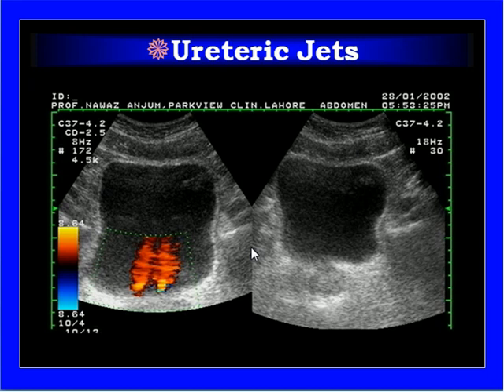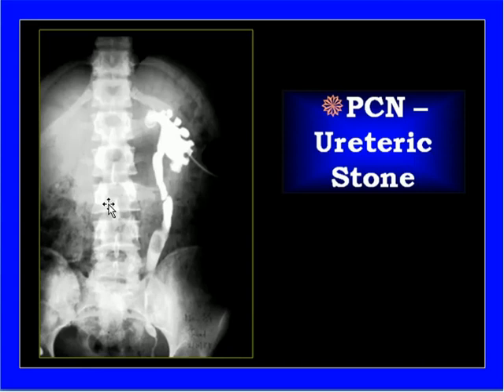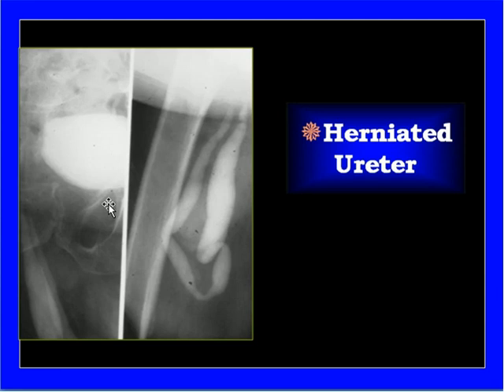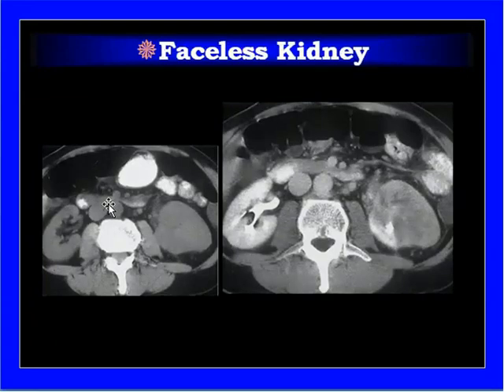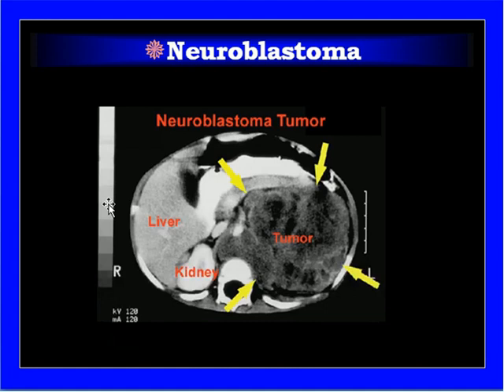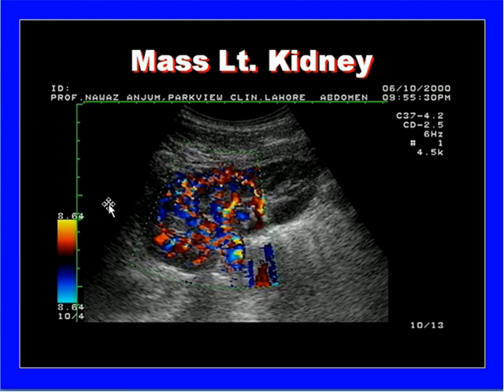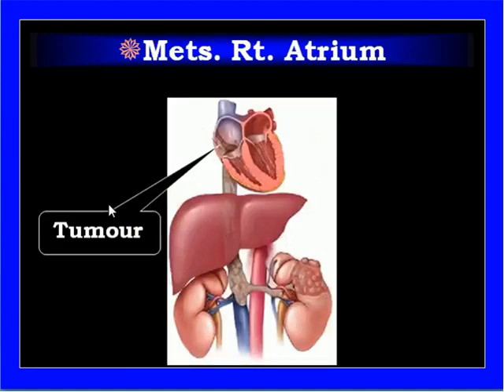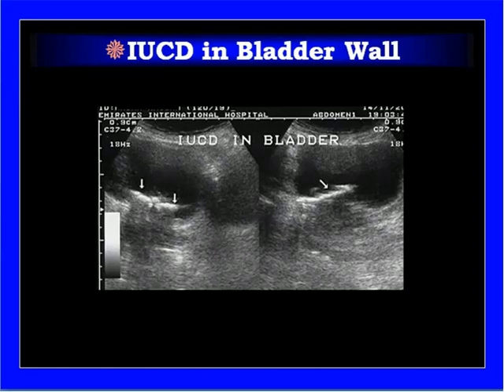Lecture of Dr. Saqib Javaid Ahmad on Topic of The Radiology of Acute Abdomen Part2 for MBBS 4th Year